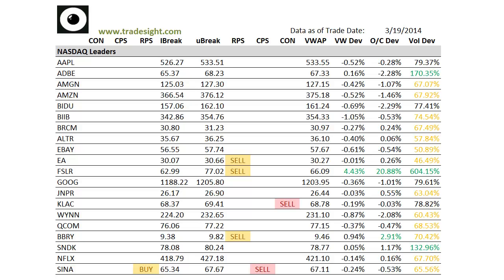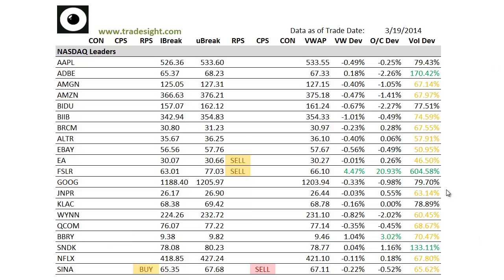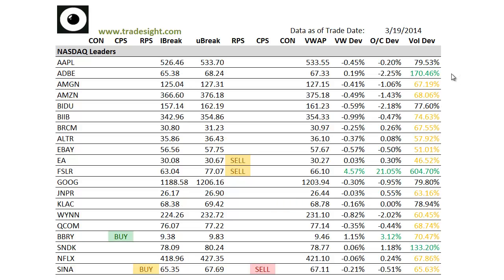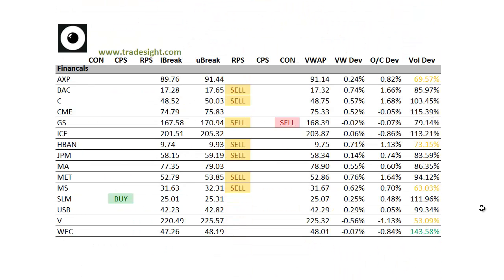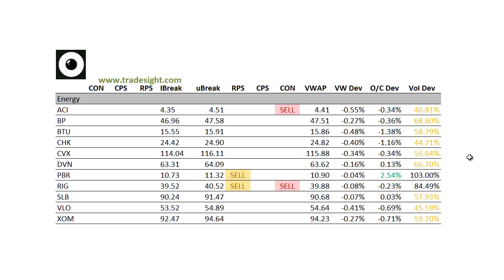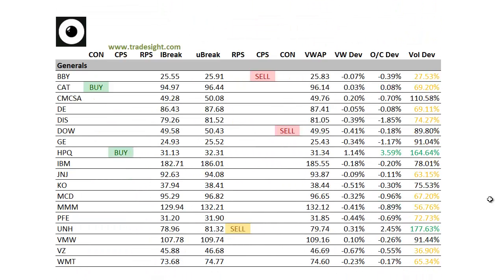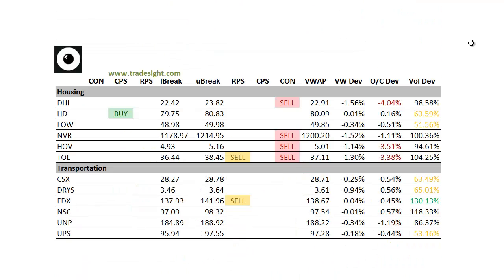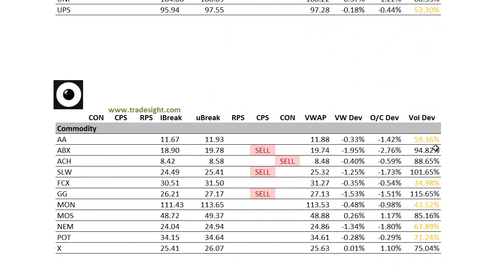Stock Trading: Market Leaders for 3-20-2014